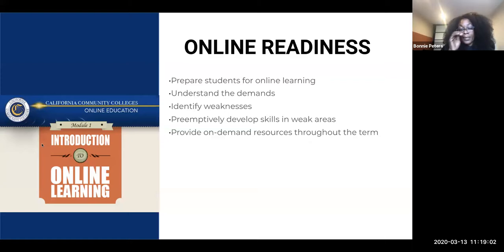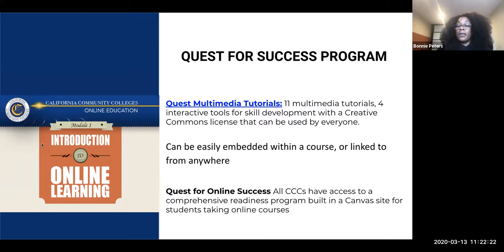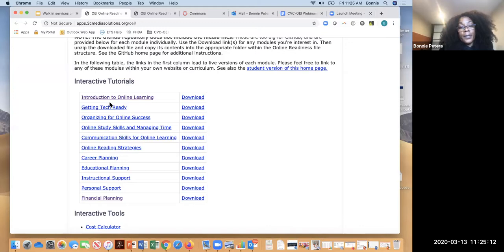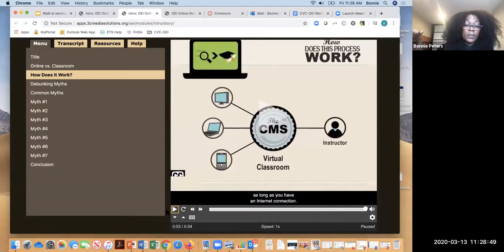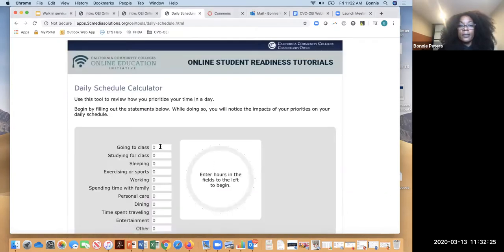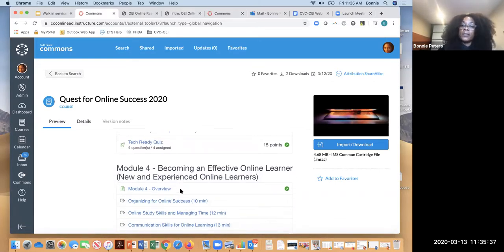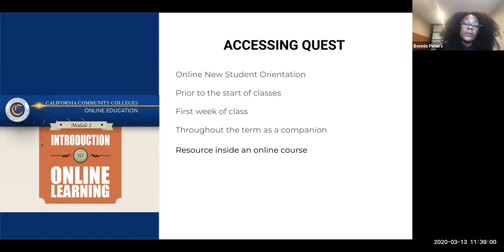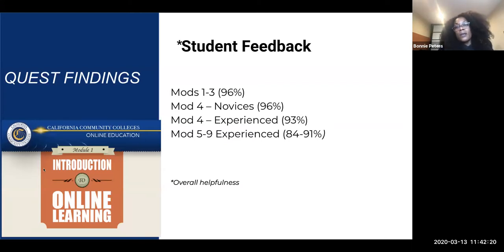Supporting Students with Remote Instruction through Quest Online Learning Readiness Modules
Bonnie Peters of CVC-OEI provides an overview of Quest, free online student readiness modules, that California Community Colleges can leverage to support students transition to remote instruction.